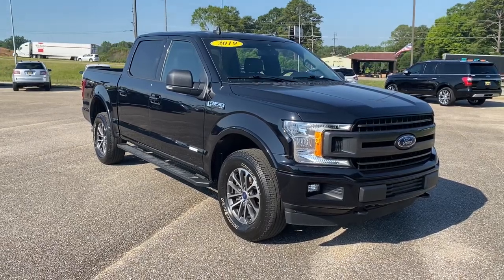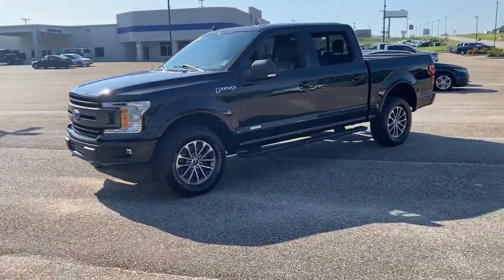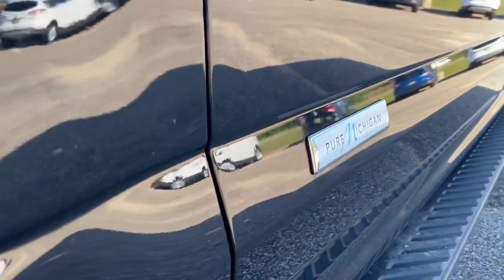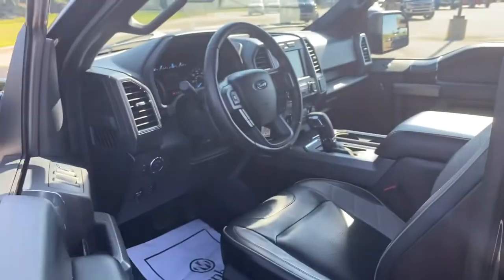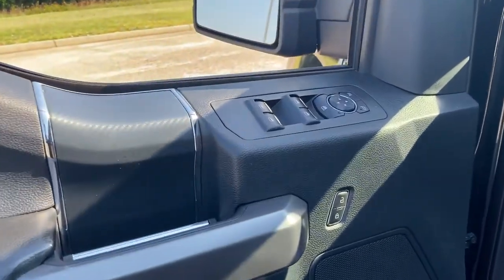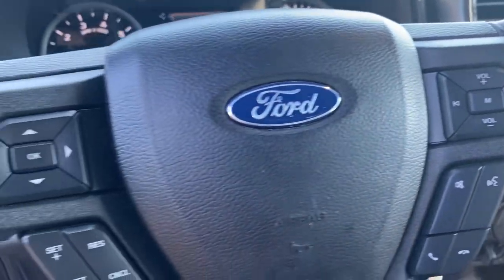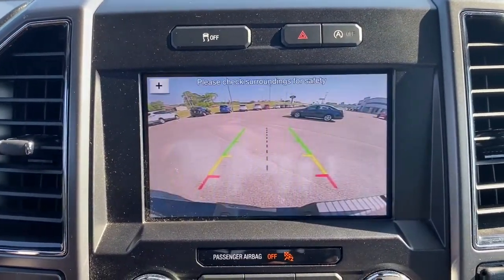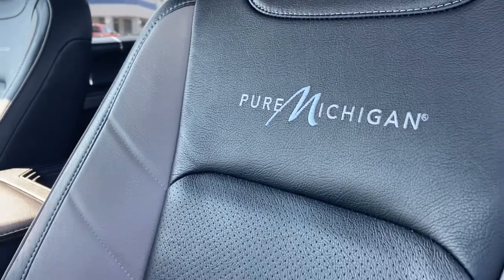2019 Ford F-150 Troy, Luverne, Ozark, Union Springs, Montgomery, AL FPA95350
Black Used 2019 Ford F-150 available in Troy, Alabama at Bill Jackson Ford. Servicing the Luverne, Ozark, Union Springs, Montgomery, AL area.

#{MAKE}
#{MODEL}
2019 Ford F-150 XLT - Stock#: FPA95350 - VIN#: 1FTEW1E57KFA95350

CARFAX One-Owner.brbrAll New Bill Jackson Ford. Family Owned and Operated. Serving Troy and the Pike County for over 30 years!brbrAgate Black Metallic 2019 Ford F-150 XLT 4WD 10-Speed Automatic 5.0L V8 10-Way Power Driver & Passenger Seats 110V/400W Outlet 2-Bar Style Grille w/2 Minor Bars Painted Dark 2-Bar Style Grille w/Chrome 2 Minor Bars 4.2 Productivity Screen in Instrument Cluster 4-Wheel Disc Brakes ABS brakes Accent-Color Step Bars Air Conditioning AM/FM radio AppLink/Apple CarPlay and Android Auto Auto High-beam Headlights Auto-Dimming Rear-View Mirror Body-Color Door & Tailgate Handles Body-Color Front & Rear Bumpers Box Side Decals Brake assist Bumpers: chrome Chrome Door & Tailgate Handles w/Body-Color Bezel Chrome Step Bars Class IV Trailer Hitch Receiver Cloth 40/20/40 Front Seat Delay-off headlights Driver door bin Driver vanity mirror Dual front impact airbags Dual front side impact airbags Electronic Locking w/3.55 Axle Ratio Electronic Stability Control Emergency communication system: SYNC 3 911 Assist Equipment Group 302A Luxury Exterior parking camera rear: With Dynamic Hitch Assist Fixed Backlight w/Privacy Glass Front anti-roll bar Front Center Armrest w/Storage Front fog lights Front wheel independent suspension Fully automatic headlights Heated Front Seats Illuminated entry Integrated Trailer Brake Controller Leather-Wrapped Steering Wheel LED Box Lighting Low tire pressure warning Occupant sensing airbag Overhead airbag Panic alarm Passenger door bin Passenger vanity mirror Power door mirrors Power Glass Heated Sideview Mirrors Power steering Power windows Power-Adjustable Pedals Power-Sliding Rear Window Pro Trailer Backup Assist Radio data system Radio: AM/FM Stereo w/6 Speakers Rear step bumper Rear Under-Seat Storage Rear Window Defroster Remote keyless entry Remote Start System Reverse Sensing System Security system Single-Tip Chrome Exhaust SiriusXM Radio Speed control Speed-sensing steering Split folding rear seat Steering wheel mounted audio controls SYNC 3 Telescoping steering wheel Tilt steering wheel Traction control Trailer Tow Package Upgraded Front Stabilizer Bar Variably intermittent wipers Voice-Activated Touchscreen Navigation Wheels: 18 6-Spoke Machined-Aluminum XLT Chrome Appearance Package XLT Power Equipment Group XLT Sport Appearance Package.brbrRecent Arrival!